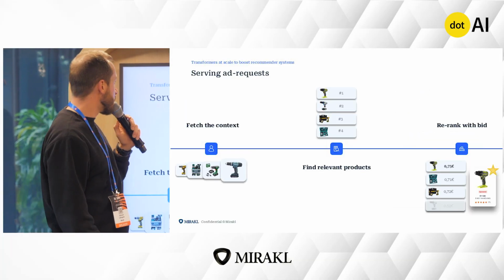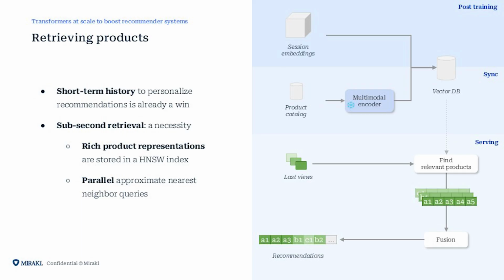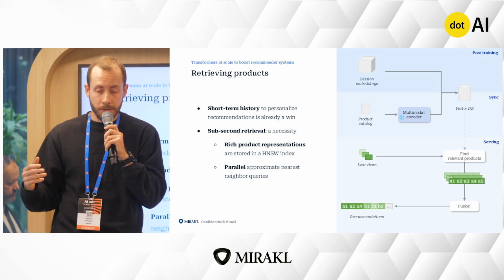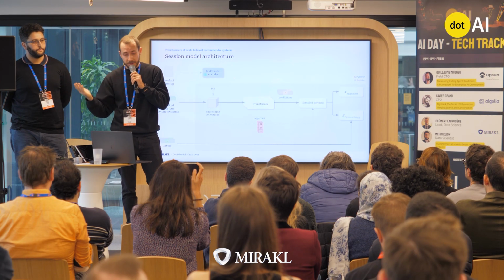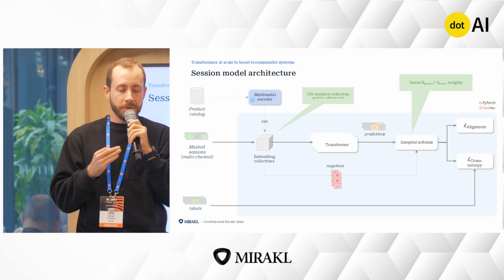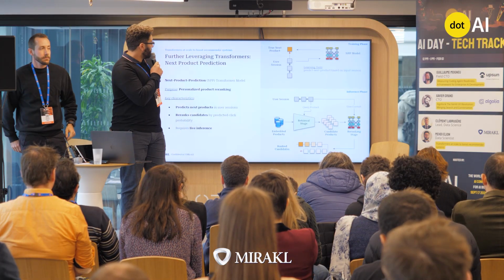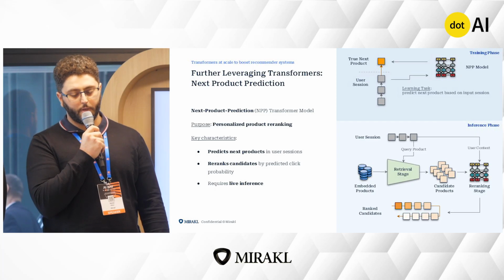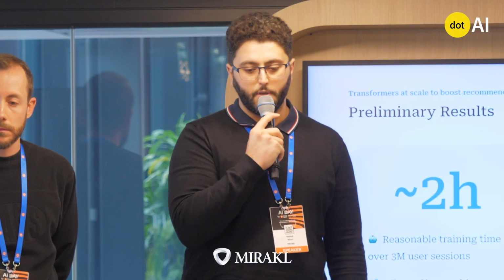Transformers at scale to boost recommender systems - Mirakl at dotAI Tech Track AI Day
Speakers:
-Clément Labrugère, Lead, Data Science at Mirakl
-Mehdi Elion, Data Scientist at Mirakl

Description:
We will share how we boosted the performances of our ad platform by leveraging short-term user history, reconstructed sessions and a transformer-based architecture learning rich product representations to deliver more relevant sponsored products at marketplace scale.

dotAI Tech Track organized by dotConferences at AI Day on February 10, 2026, at Station F.